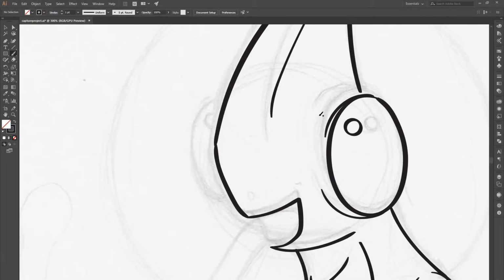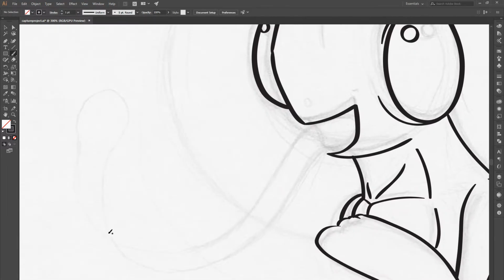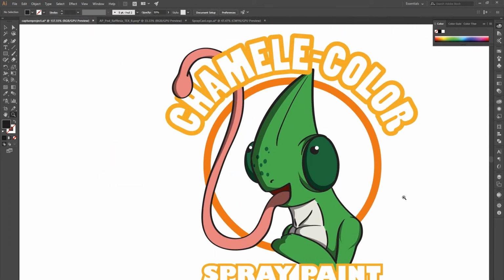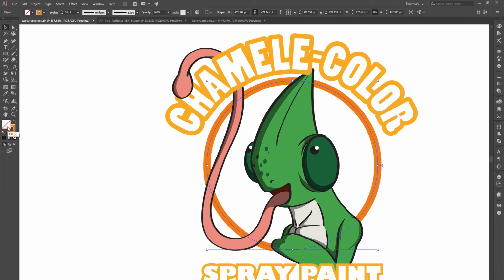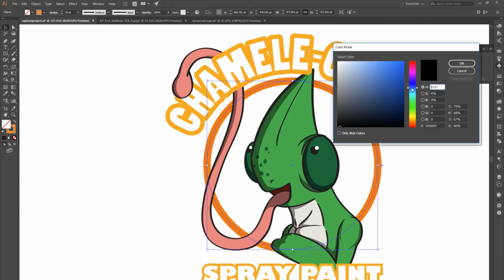Design & Illustration Process | Wesley's Workflow | Tutorial | TimefireVR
This video gives you a brief overview of the creative process behind making some of the 2D art assets within Hypatia that can be applied to 3D assets. We'll show you how to get started, what tools we use, and what elements and principles to consider when designing small graphics and illustrations. Using Adobe Photoshop and Adobe Illustrator, Wesley goes into his thought process behind what colors he chooses to go with his cartoon illustration, and how your font choice can directly affect the feel of your piece. These basic rules aren't just limited to texturing 3D assets, but can also be applied to almost any print project to give your pieces a more aesthetically pleasing and balanced look. This 2D design can then be imported into Unreal as a texture sample and then applied to a material.  The result is our custom branded spray cans, which adds a fun touch to this creative outlet within Hypatia.